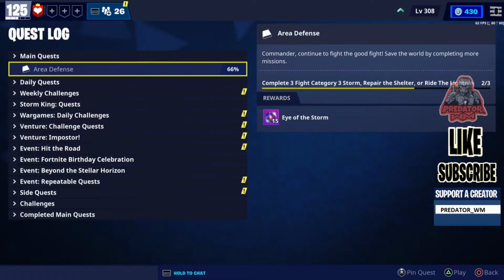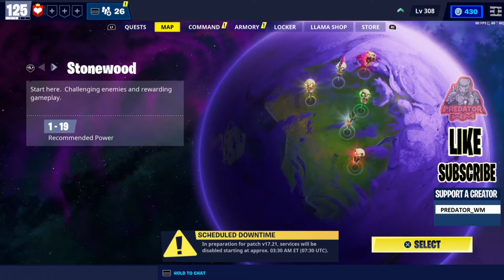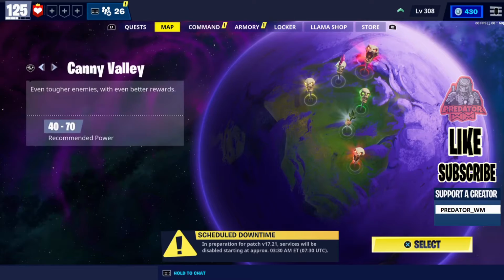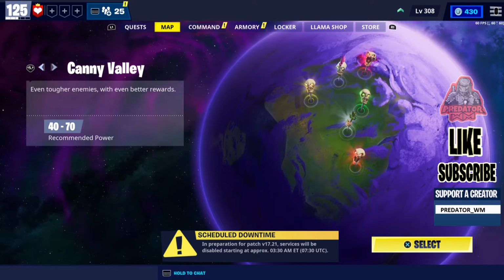FORTNITE V BUCKS MISSIONS / GET UP TO 135 / VBUCKS TODAY / July 26, 2021 ( Happy B-Day YoYo )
FORTNITE V-BUCKS MISSIONS / Free Vbucks daily
FORTNITE DAILY V-BUCKS QUESTS / Get Free Vbucks every day
Click on SHOW MORE to see useful links:
FORTNITE Challenge Guide for gamers.
FORTNITE Quests Guide for gamers.
Fortnite BR Challenges (Weekly or Daily).
Fortnite STW Quests ( Main and Daily ).
Support a creator code  👉👉   predator_wm